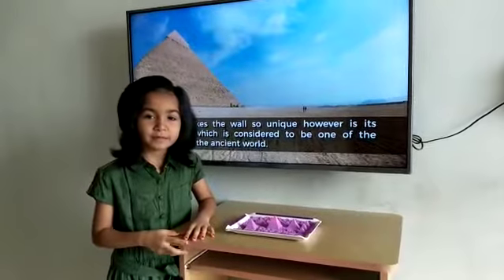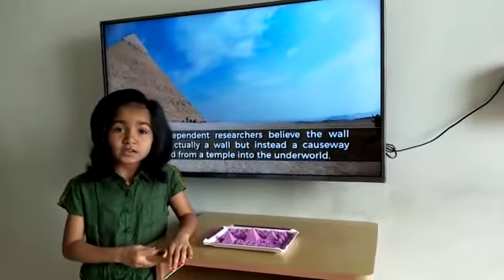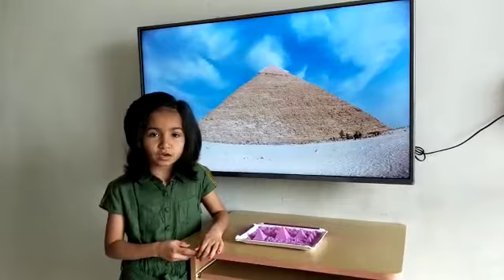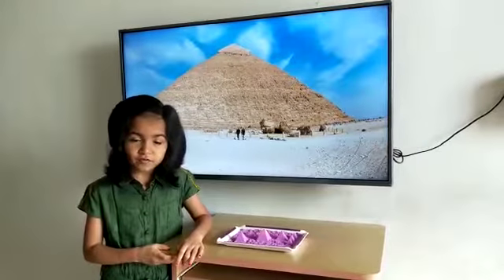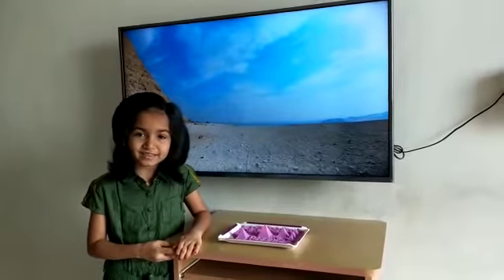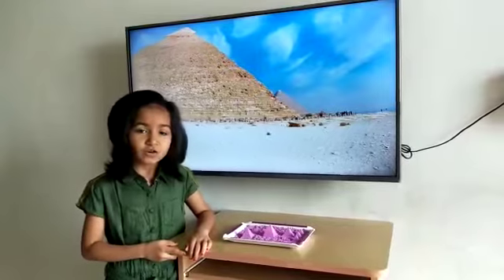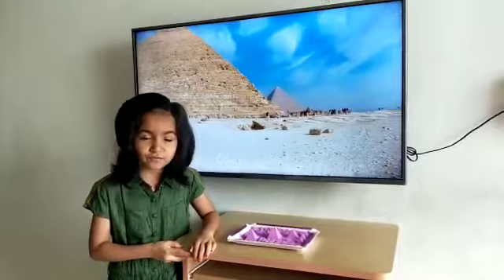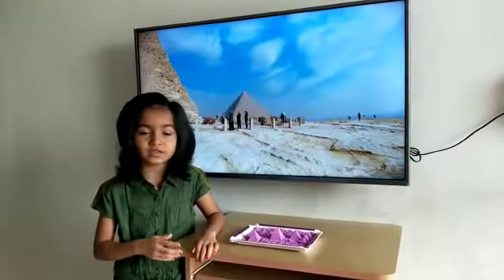The great Pyramids of Giza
Art appreciation, Colours Innovation Academy